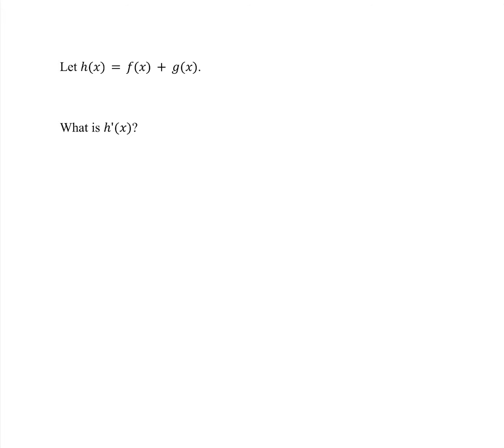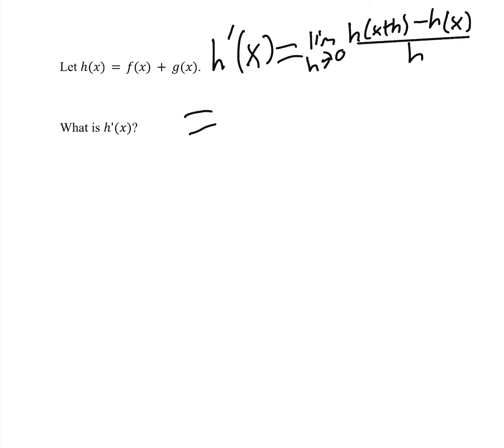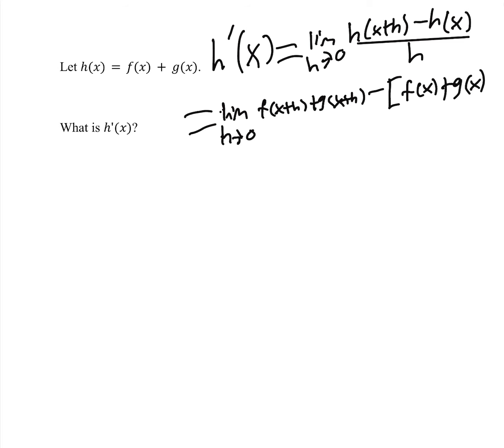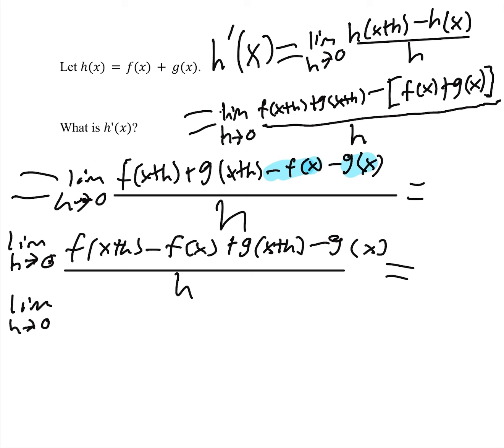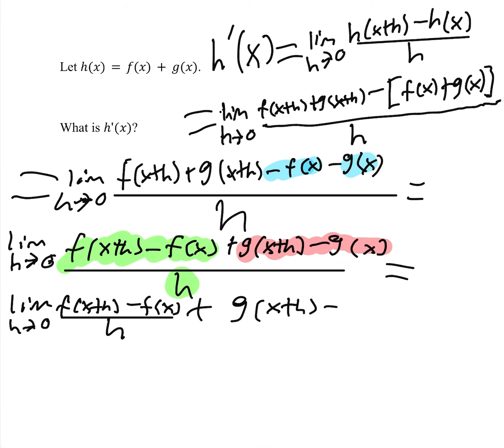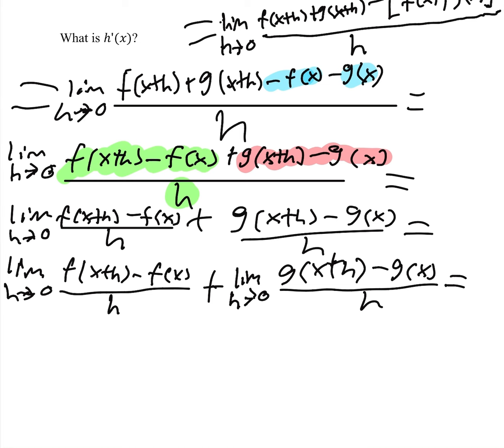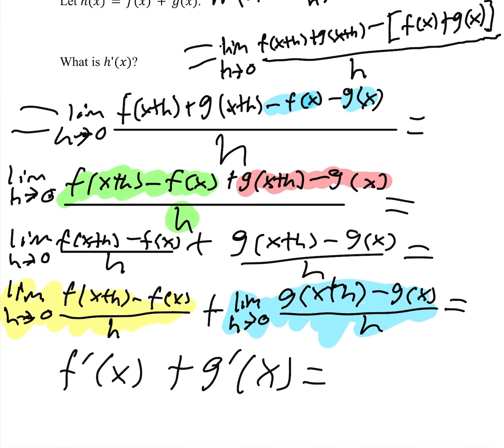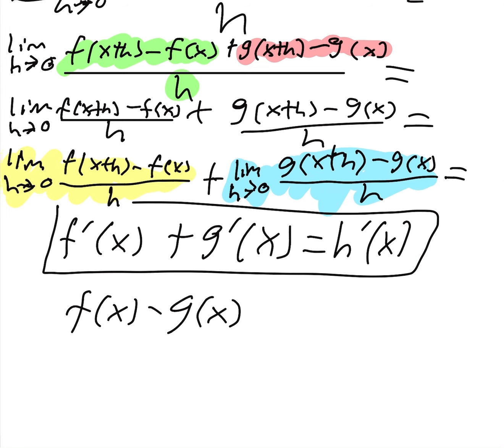Derivation of the Sum and Difference rule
In this video, we will prove the sum and difference rule for derivatives.